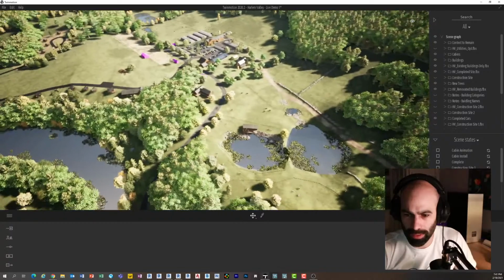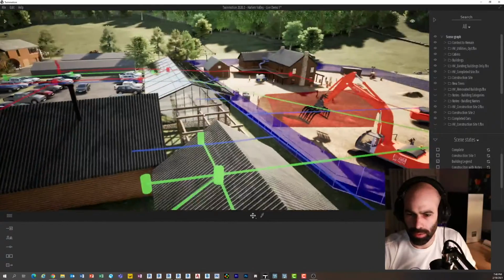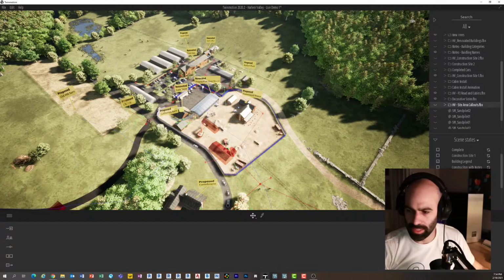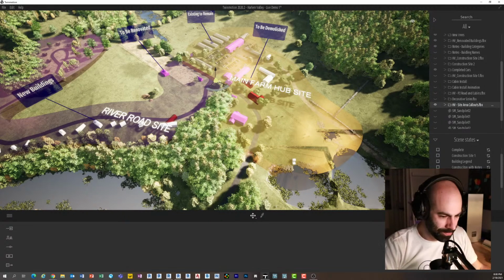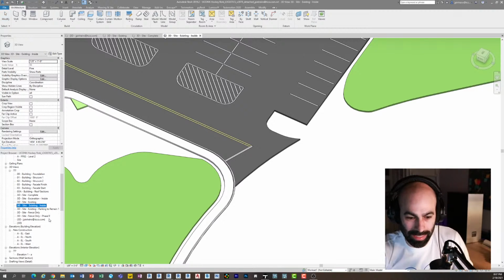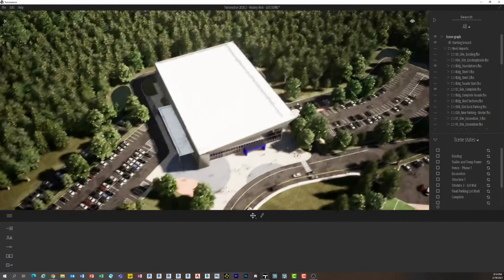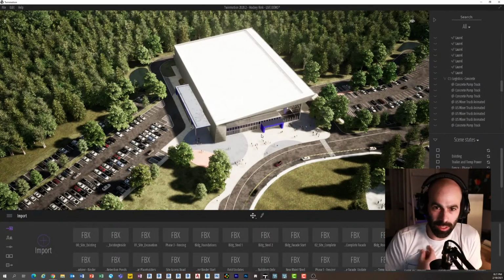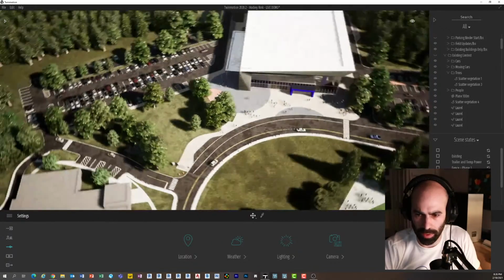Managing LARGE & COMPLEX Sites in Revit and Twinmotion, Live!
On this episode of BIM After Dark Live I will be breaking down how my team and I manage large, complex, and phased scenes in Revit & Twinmotion 2020 to create construction logistics/phasing plans, aerial views, and more...

There are a lot of aspects to this session for Revit:
- Model setup of super large scenes (acres upon acres of land).
- Use of Container models using the design teams files.
- Managing multiple phases, fencing, and more...

Then, there are all the lessons learned when using Twinmotion 2020 with these large scenes, such as:
- Export/Import Tips for less crashes.
- Managing Phases/Sequencing, etc...
- More efficient and stable model refreshes on large scenes
- Best trees and material settings for aerial views.
- Best lighting settings for aerial views...

As you can see, there are a TON of layers to peel apart with this topic, which is why I am excited to do it live, while conversing with you!

Grab a cocktail, sit back, and let's chat...

TimeStamps
0:00 - Intro
0:20 - BIM BOX
10:25 - Twinmotion 2020.2 Basics
15:09 - Revit Scenery
17:01 - Revit Placeholders
21:21 - Twinmotion has Unreal Engine
21:42 - Isolating Objects in Revit
22:26 - Single Entity Refresh Option in Twinmotion
24:27 - Scene States in Twinmotion
26:20 - Railings
28:08 - Remapping Revit Materials
28:29 - Grunge in Twinmotion
29:51 - Text Legends in Twinmotion
33:27 - Proxy Objects in Twinmotion
35:21 - Managing Phases/Sequencing
38:11 - Export/Import Tips
38:57 - Construction Phasing
44:00 - Construction Equipment
48:53 - Live Link
50:27 - Light Settings for Aerial Views
58:37 - Outro